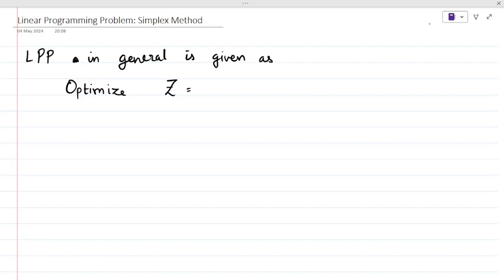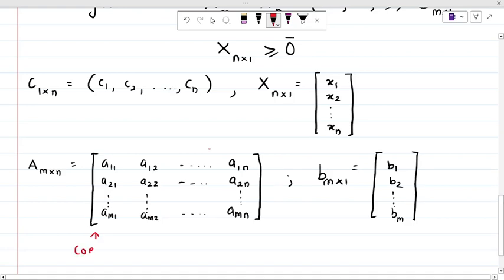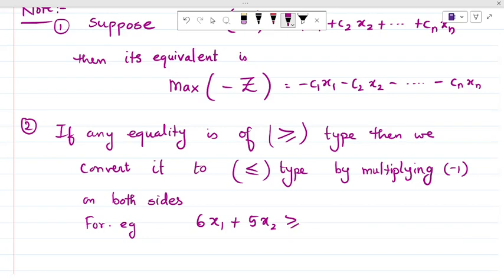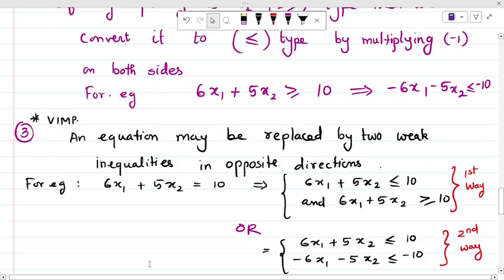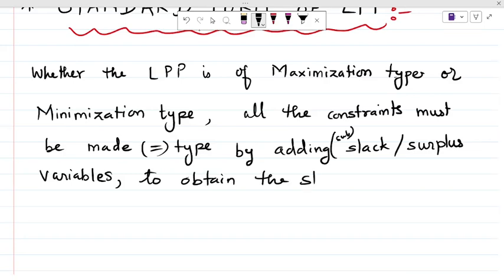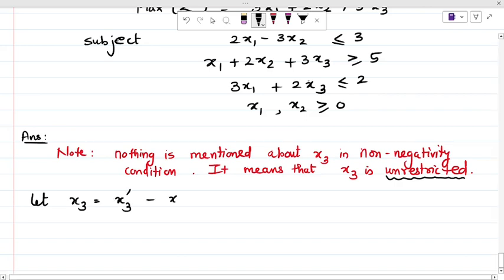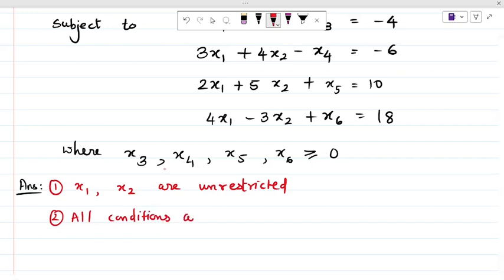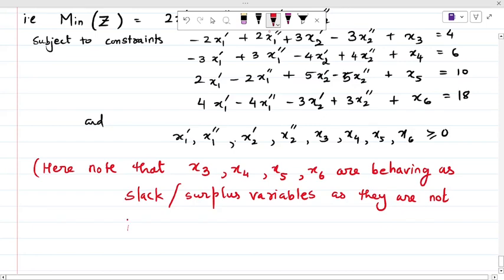Simplex Method L- 01|Mayur Sir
Here basics terms and  terminologies have been dealt. Also I have discussed in detail about Canonical form and Standard form of LPP with four examples.
Here are the timestamps and the topic:

00:00 General form of LPP
04:00 Basic terms in LPP
06:30 Compact form of LPP
09:15 Matrix Notation of LPP
13:30 Names of Matrices in Matrix Notation of LPP
17:10 Canonical form of LPP (Maximization type)
23:40 Special cases in constraints
40:30 Canonical form of LPP (Minimization type)
44:00 Slack and Surplus variable
49:20 Standard form of LPP
52:00 Example 1
57:50 Example 2
01:01:25 Example 3
01:13:02 Example 4
01:30:00 Conclusion